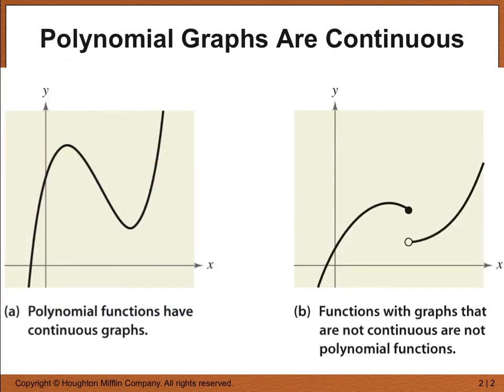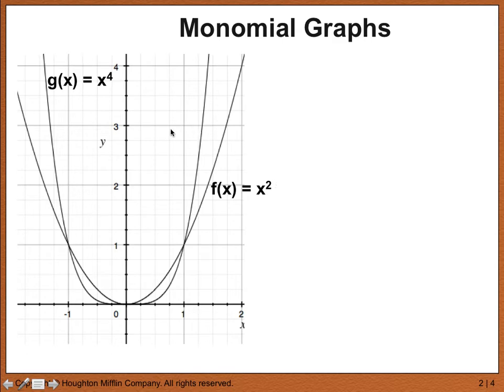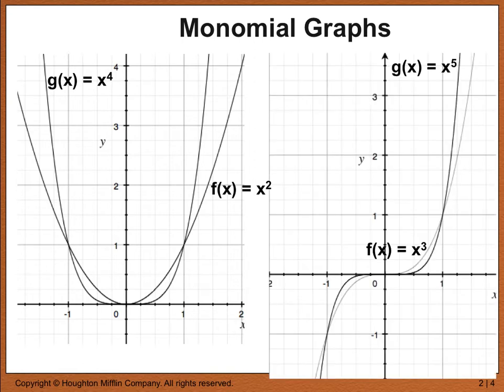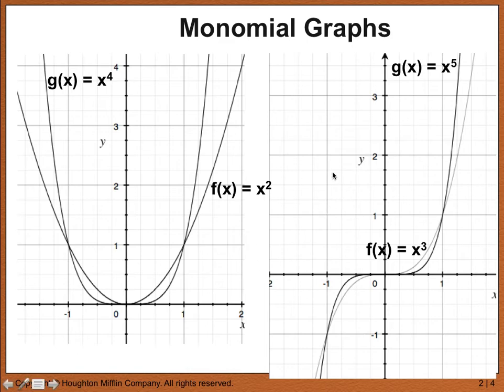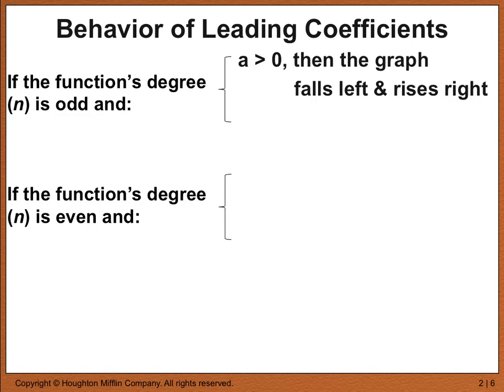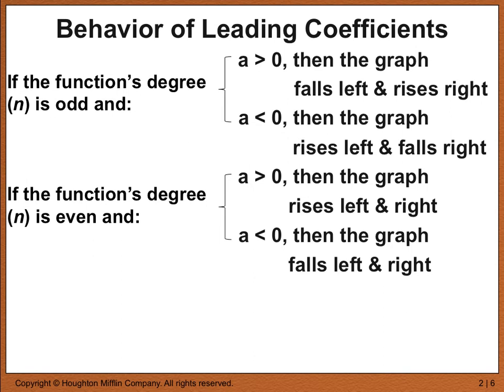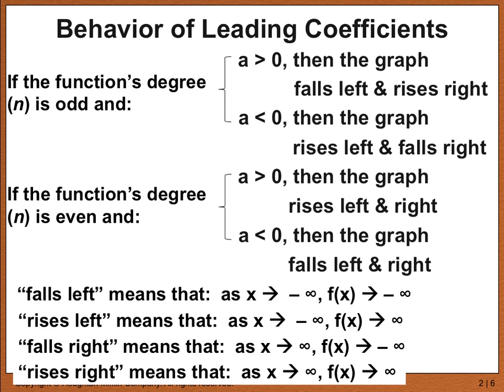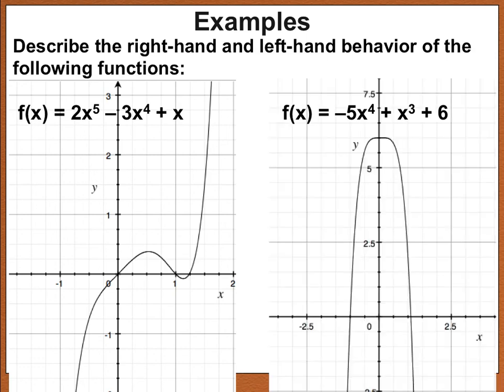2 2 A